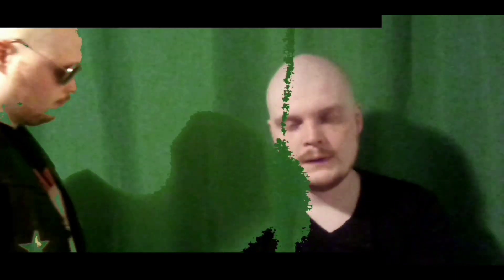Who Is Cole 4:12?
Happy 9 Years Everyone Thank You So Much For Watching Be Sure To Like And Comment And Share And Subscribe For More And If You Guys Want To Send Me Fan Mail Look Me Up On Facebook Messenger And Google Chat And Instagram At Cole Behan And If You Guys Want Some T Shirts Hats And Stickers Check Out And Thank You So Much For Watching And Tell Big Boy Lass Smith And My Friends Noah Anderson And Queen Eevee Queen Of Adventure And GordieGameplay Reacts Spider-Man React And Chris Bey And Killer Kross I Said What's Up